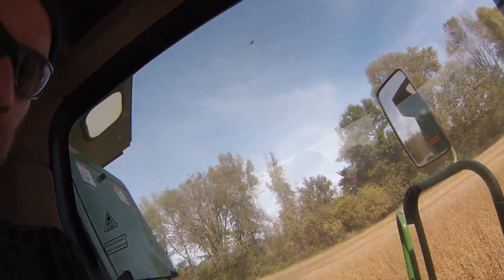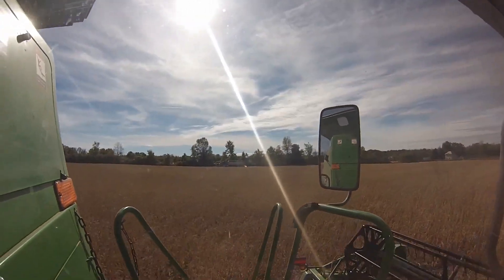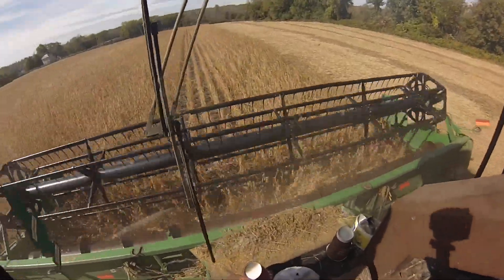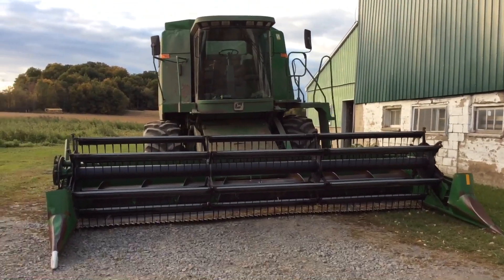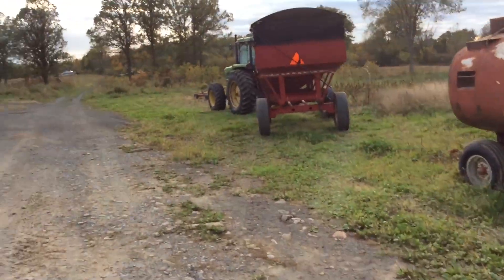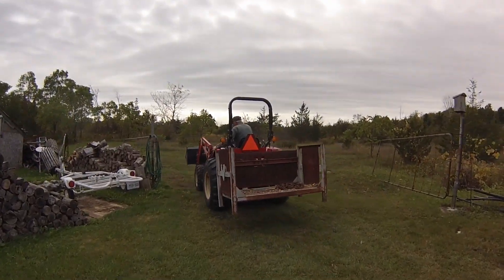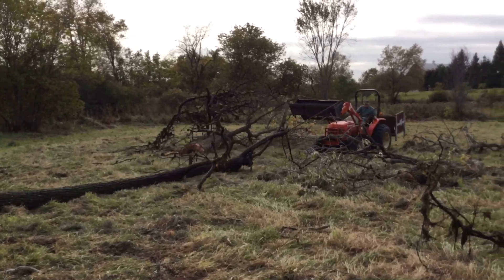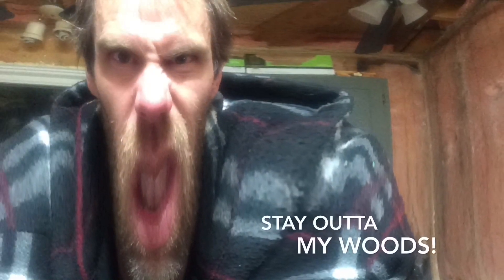Farm simulator 2015 for the life-box!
Farm simulator 2015 for the life-box... the graphics are amazing!